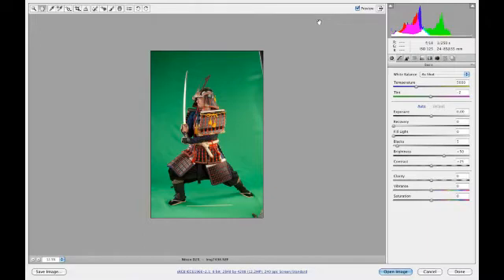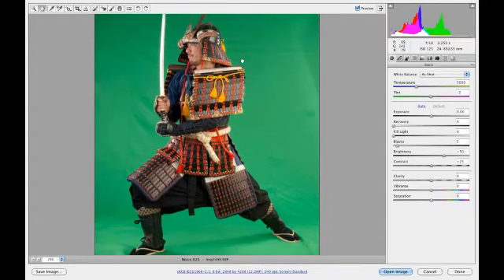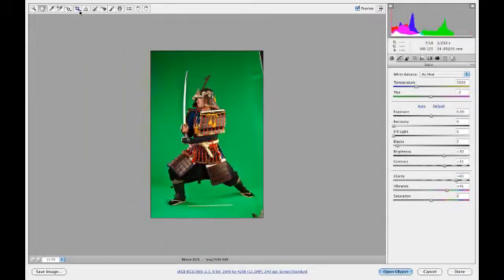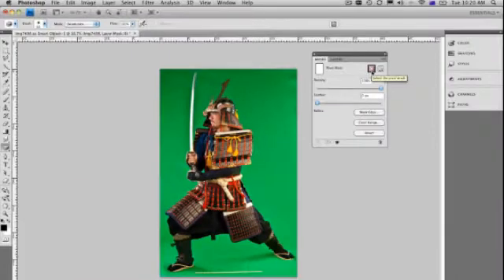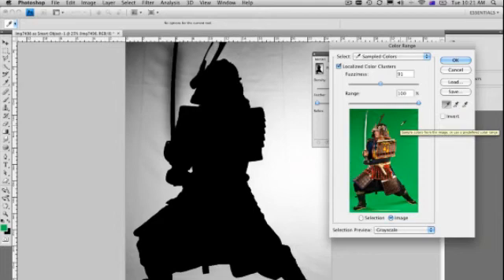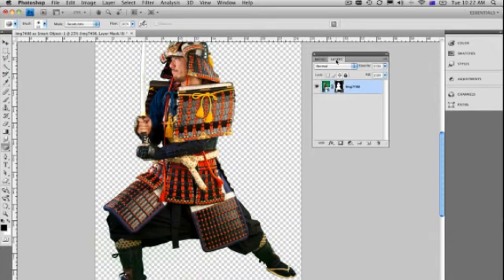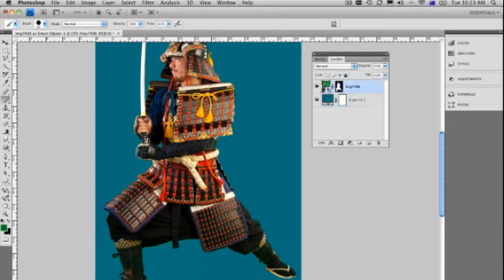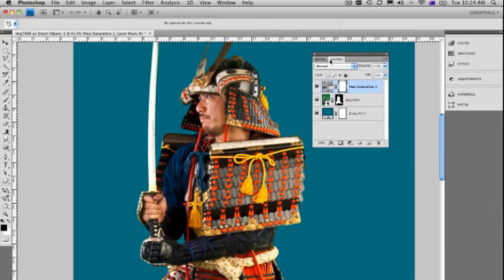Photoshop Hollywood Samurai (No. 67)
After Visiting Adobe Max in LA, This week Mike takes a leaf out of Russell Browns Handbook of tips, and relays on the great learning. Take a Camera Raw image of a Samurai Warrior shot on a green screen background and cut him out using masks and Hue Saturation. You will be truely amazed by the stunning results.